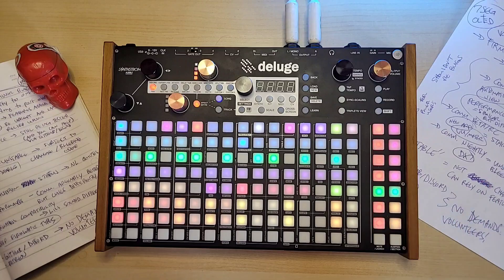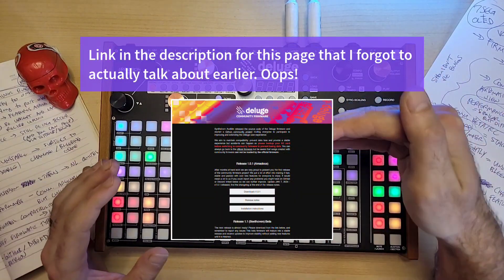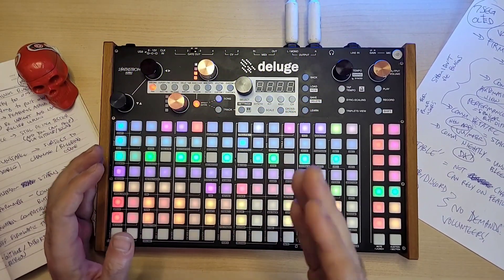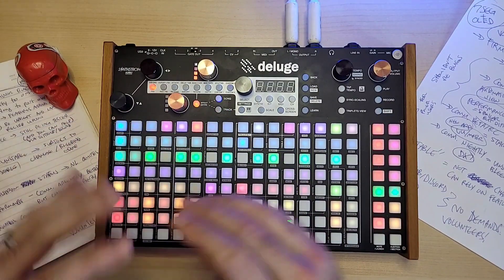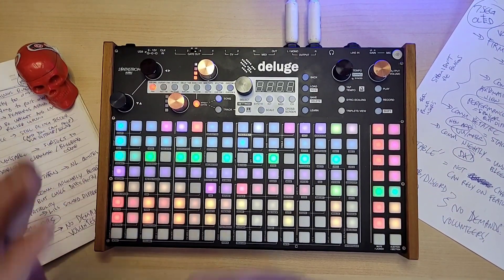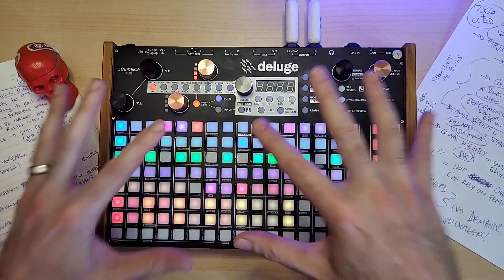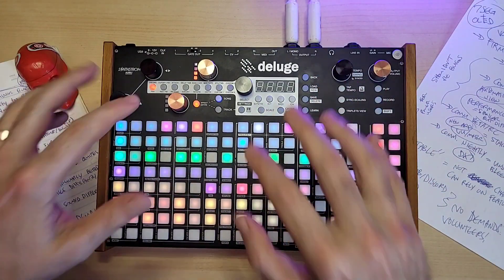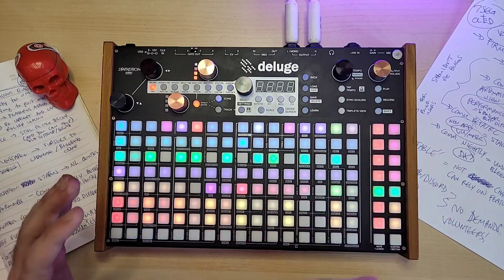Everything you need to know about the Deluge Community firmware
A very talky rundown of the Deluge community firmware for those who may have questions. What is a "nightly"? How stable is the community firmware (and what does "stable" mean anyway)?

00:00 - Intro
00:42 - 7SEG display support and bootloader info
01:27 - Volunteer devs
01:59 - What does "stable" mean?
03:13 - Performance capability and culling
04:51 - Synthstrom Audible official firmware
06:10 - Stable community firmware
06:54 - Beta community firmware
07:59 - Changelog
08:37 - Nightly community firmware
10:04 - How to get involved
11:04 - Deluge community Patreon

Most of what you need to know is on this page (including download links for the various firmware versions)

Do you have an older Deluge and are curious about your bootloader? Here is everything you need to know